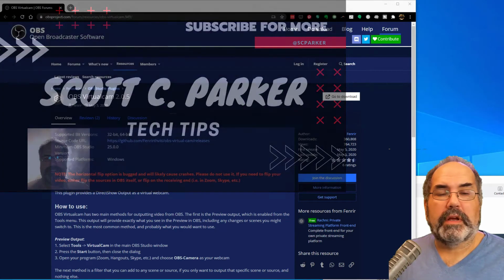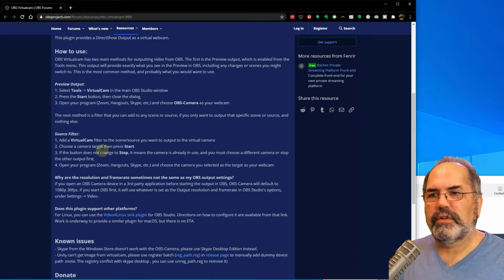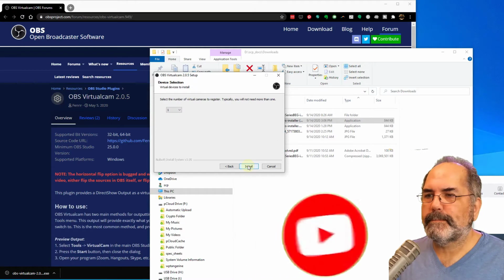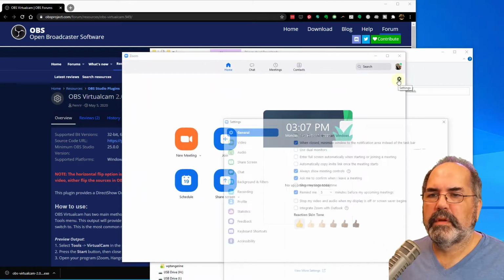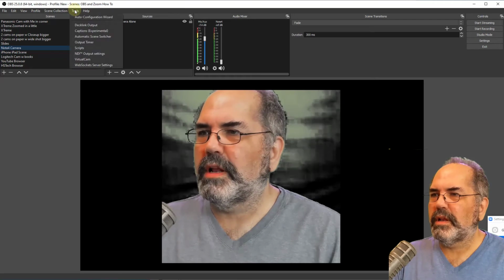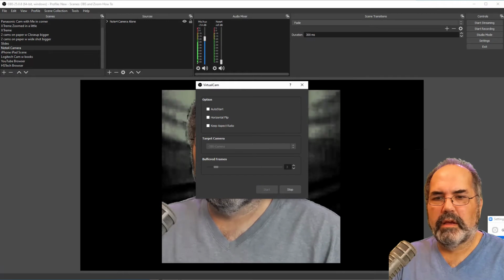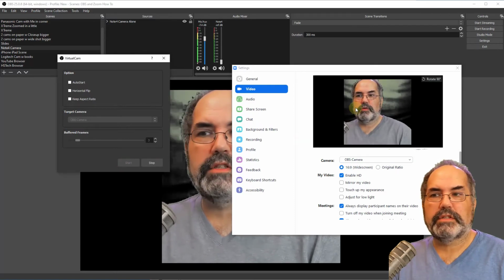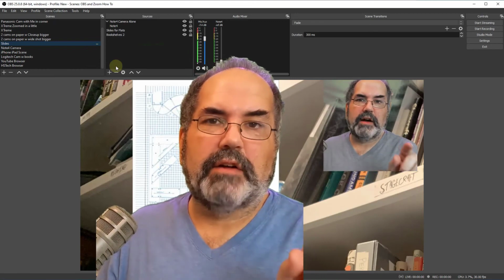OBS Virtual Camera for Zoom, how to install the plugin.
I show step by step how to install the plugin and then some basic settings.

Table of Contents:

00:00 - Start
00:39 - OBS Camera Preview Output
00:51 - Download OBS Virtual Cam
02:12 - Switching Cameras in OBS
02:41 - Starting the OBS Virtual Camera Driver
02:54 - Zoom Window

Scott's Gear:
Yeti Mic
Show Gear Cam
Video Capture HDMI/USB